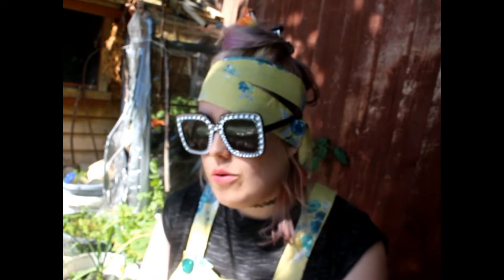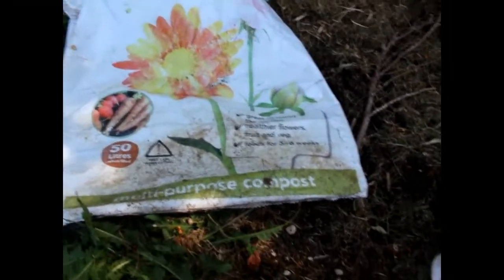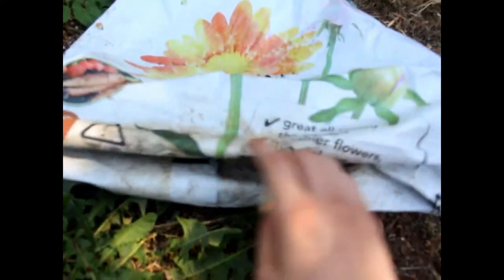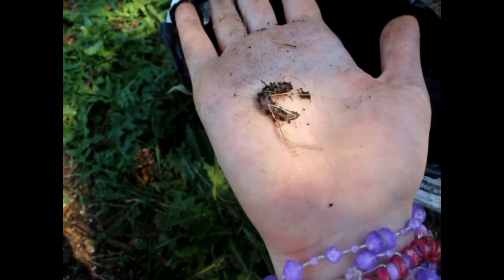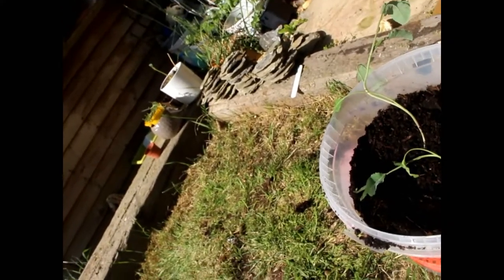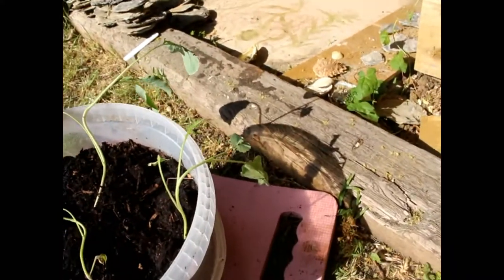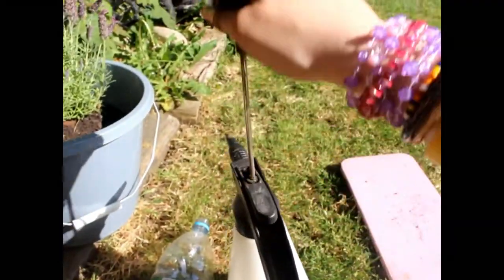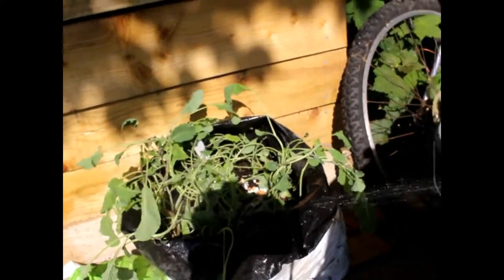HOW TO PLANT IN A BAG!! BROCCOLI EDITION!!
This is...  well i don't actually know what this is but i was in a strange mood and wanted to film a video, my channel has weird vibes lately, lots of chaotic energy, I have got to keep moving forward and making something, is better than nothing I guess, I think I'm trying to keep busy.
I decided to plant my purple broccoli in an empty compost bag and now this video is here lol also i dont know what i was thinking with that hair scarf thing I look nutz hahaha, my bird liked it though :) x

Aaand  have no clue why the vid is in a little square box, if anyone knows why let me know :)

tiktok is @whatsajas